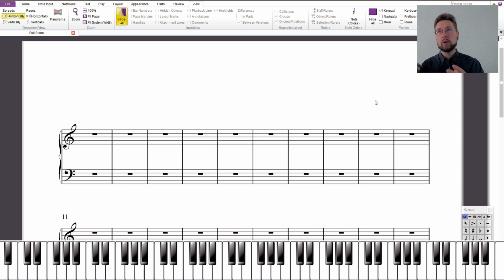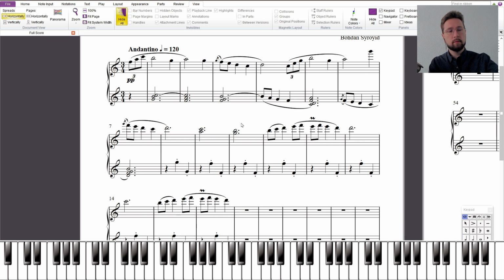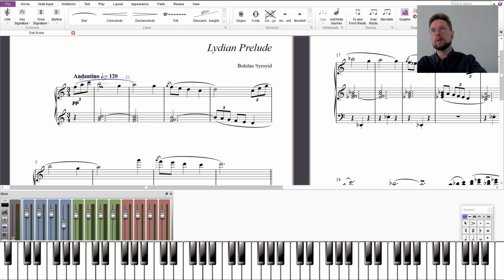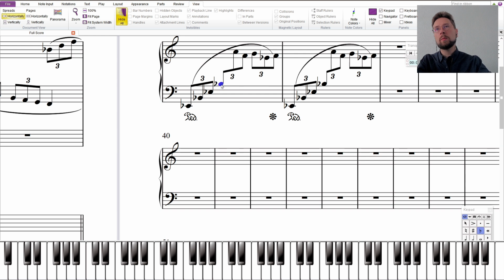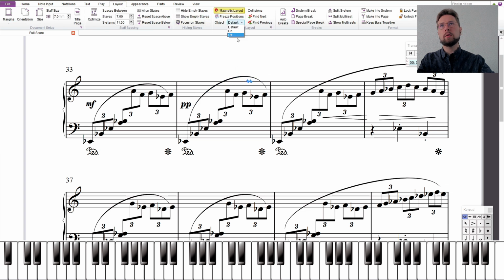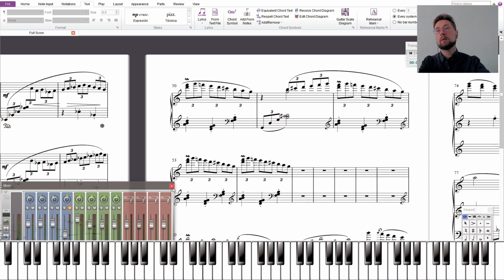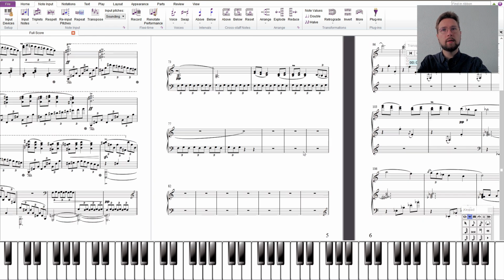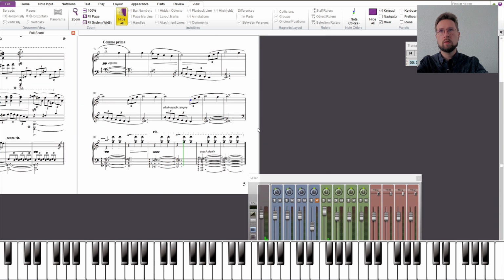Inside Composer’s Studio: Writing a Lydian Prelude in Real Time | EP 15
In this episode, I invite you into my creative process as I compose in real time a 2-minute, 5-page piano prelude in Lydian mode in just under 2 hours. This real-time journey reveals how I develop thematic ideas, structure the piece, and make decisions on harmony and phrasing to bring out the unique brightness of the Lydian mode. Along the way, I explain each step that I take when developing motives and crafting textures. You’ll see how I tackle compositional challenges in real time, demonstrating how spontaneity and intuition play a vital role in composition. If you enjoy composing, playing piano, or simply love discovering how music comes to life, you might find this video useful. In this video, I share tips, challenges, and insights into my creative process. This is the first video of this type so I would appreciate receiving feedback on the format of this video in the comment's section.

00:00:00 Presentation and lydian mode
00:05:50 Writing section A1
00:15:19 Writing section A2
00:21:50 Variations of A1 and A2 and polishing of section A
00:47:10 Writing section B
01:16:48 Building the climax and transition to A
01:30:30 Recapitulation

I'll release the full version of this piece played by me and put the link here.

I am Dr. Bohdan Syroyid, and I invite you to join my Composition Class, where we study in-depth music composition and analysis. I am committed to cultivating a community of individuals who share a passion for music composition and analysis. I encourage you to connect with fellow viewers by sharing your musical background and interests—I look forward to hearing from you.

If you want to listen to my music, check out @syroyid and @syroyid-live
If you are looking for shorter videos of music composition, you can find them on @syroyid-clips
If you speak Spanish, I have a second channel with different content on music composition and analysis @syroyid-aula

Special thanks to Robert, Brigitte and Edward.